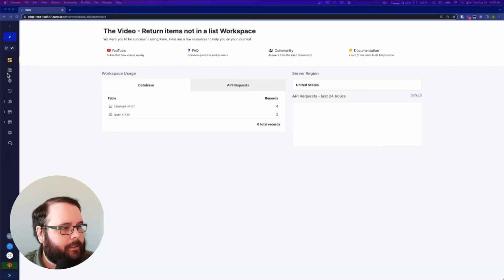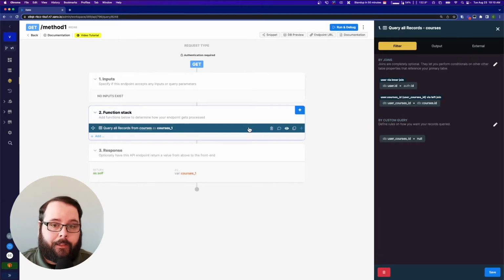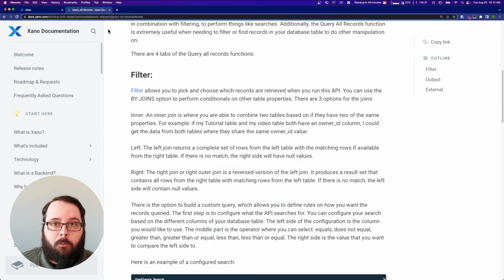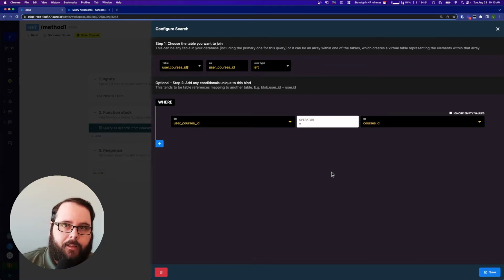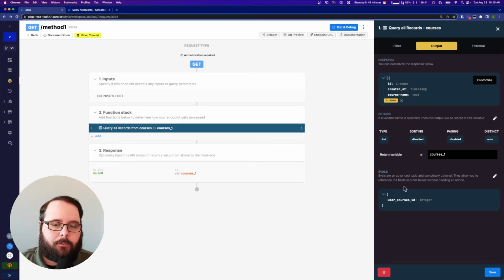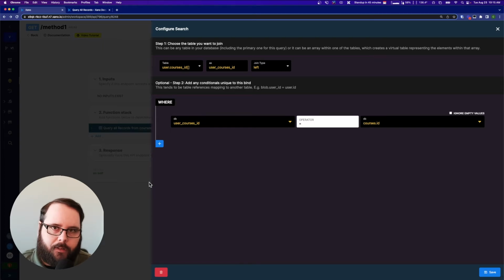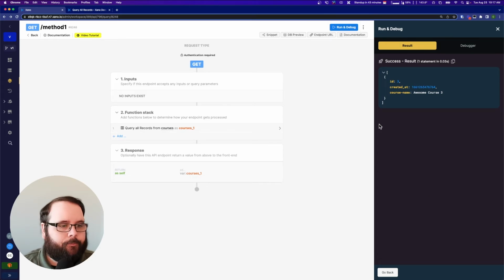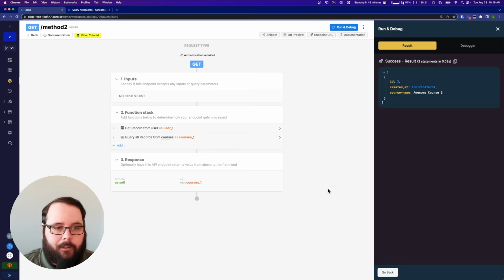Customer Corner: Return Items Not In a List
This video will show you a couple of different methods for filtering and returning items that are null or not present in a list.